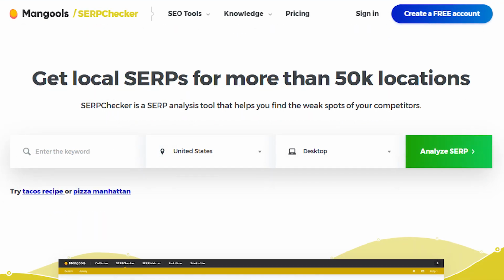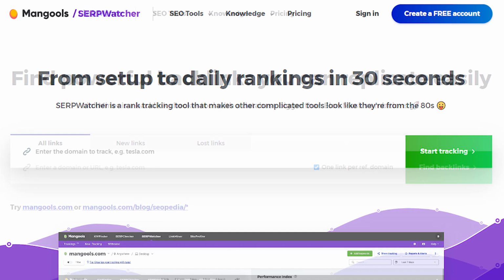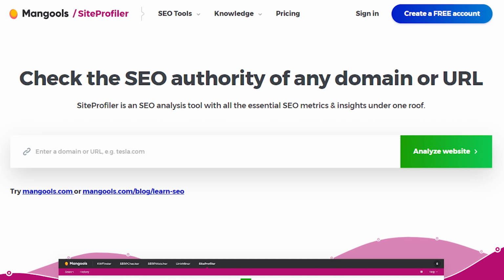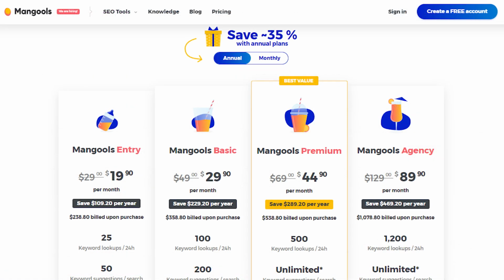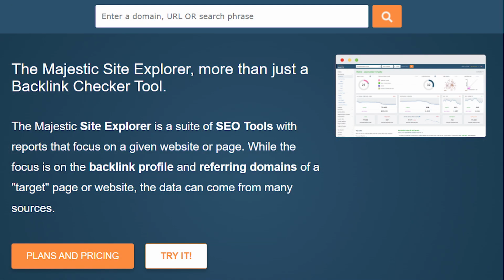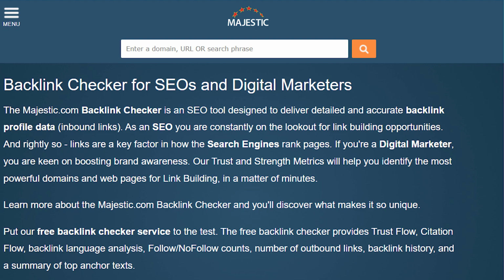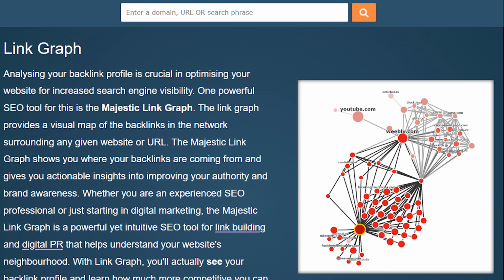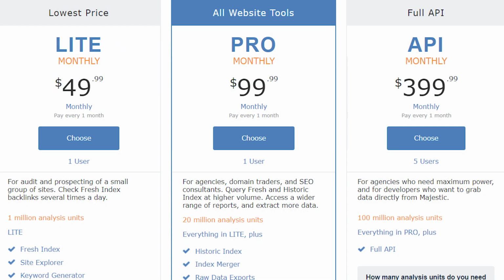Mangools vs Majestic : Which SEO tool is better in 2025?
In this video, I'll delve into the battle between two leading SEO tools, Mangools and Majestic, to determine the superior option for your SEO endeavors in 2025. As the digital landscape continues to evolve, the importance of effective SEO tools cannot be overstated, and both Mangools and Majestic offer robust features to enhance your website's search engine performance. From comprehensive backlink analysis to in-depth keyword research, these platforms provide a wide array of tools to optimize your SEO strategy. We'll conduct a detailed analysis of their functionalities, user interfaces, pricing structures, and customer support to help you make an informed decision about which tool is the best fit for your business. By the end of this comparison, you'll have a clear understanding of whether Mangools or Majestic is the right choice for your SEO needs in 2025. Drop your questions and comments below!